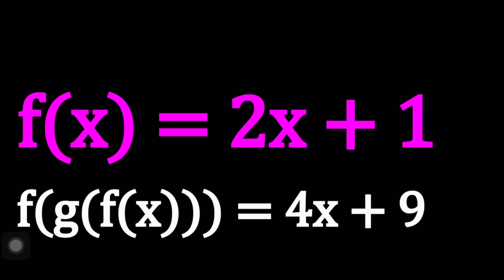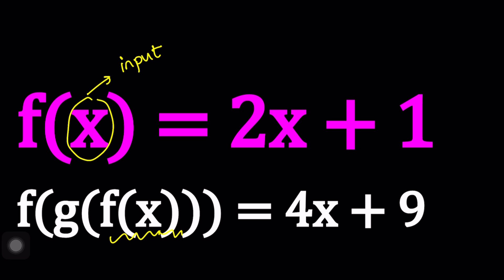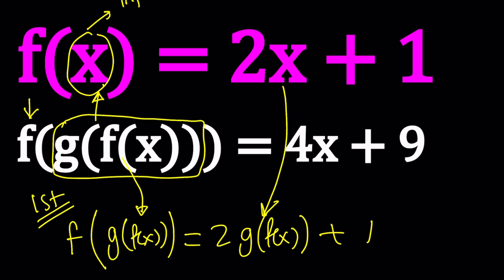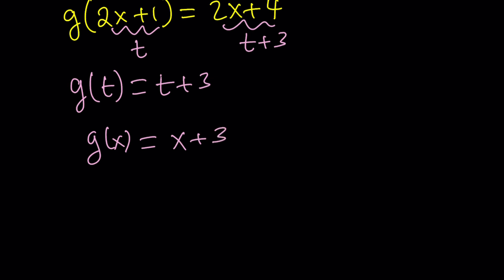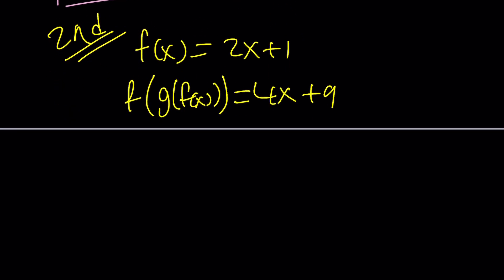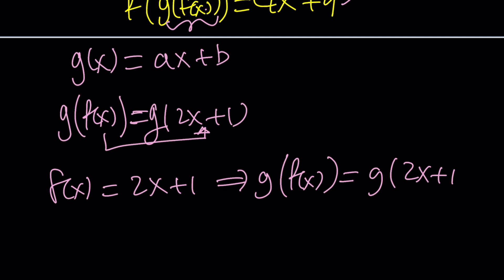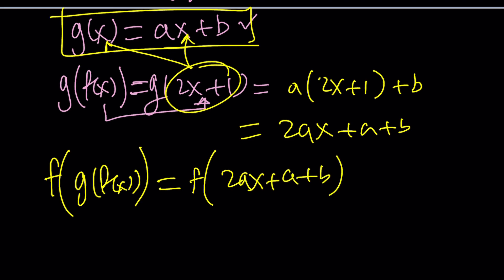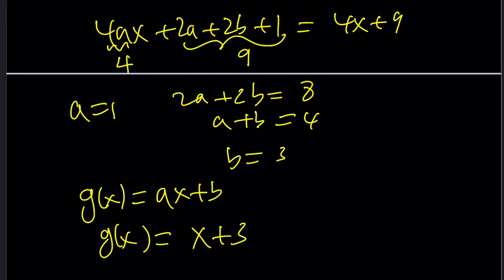A System of Functional Equations